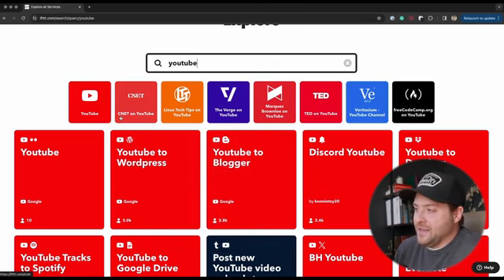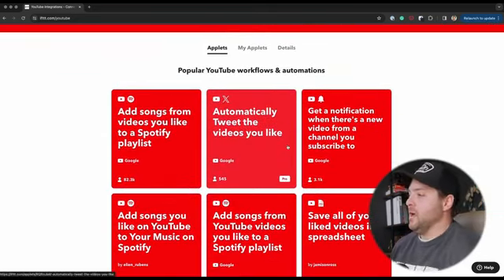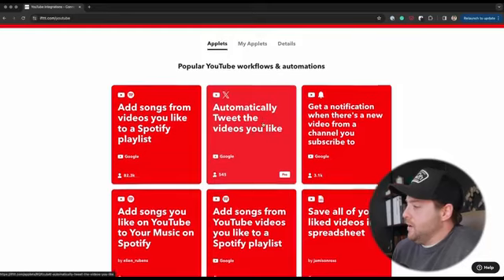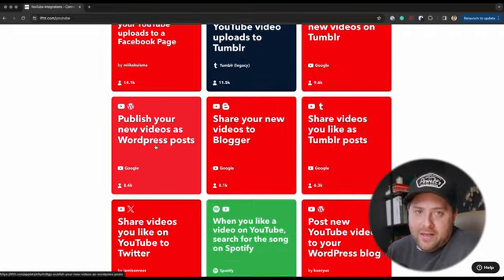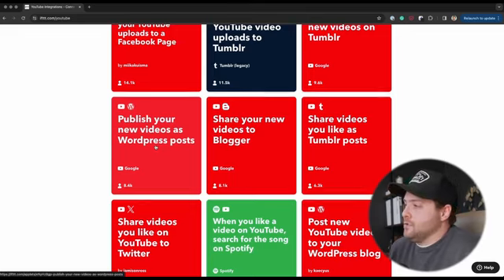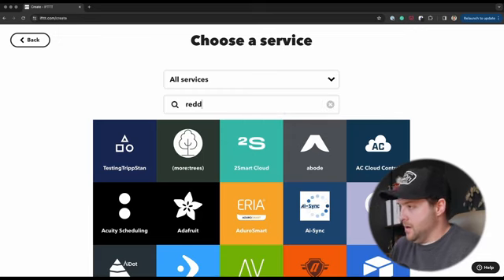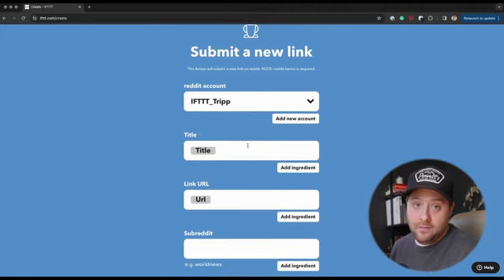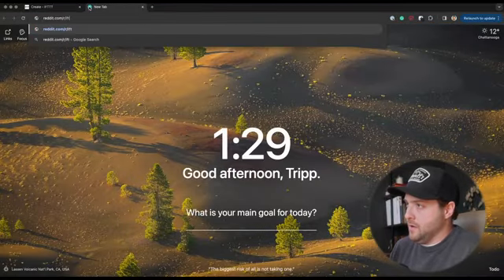How to Use IFTTT to Automate Your Online Community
Looking to save time and streamline your workflows?

In this video, we’ll show you how to use IFTTT (If This Then That) — an automation tool that connects your favorite apps and devices to work better together.  Learn how to automate tasks, boost community engagement, and simplify your digital life with easy-to-use "applets" that run in the background.

Need help with ideas and innovation?  Pick my brain for 1 hour on a 1 to 1 Zoom Call.

How to automate community with IFTTT | IFTTT  | April 5, 2024